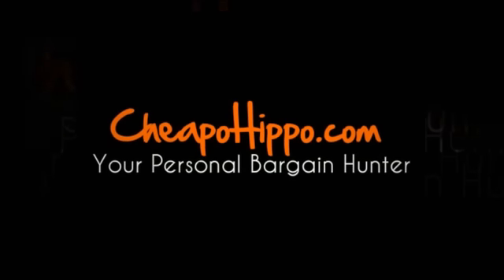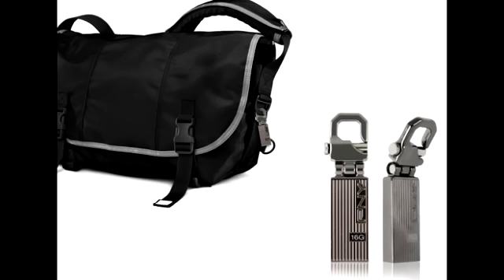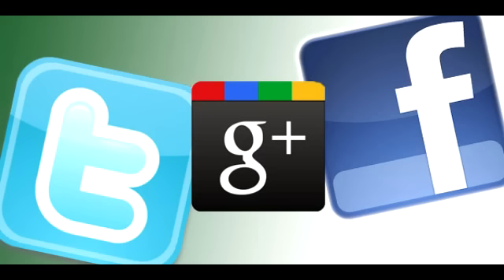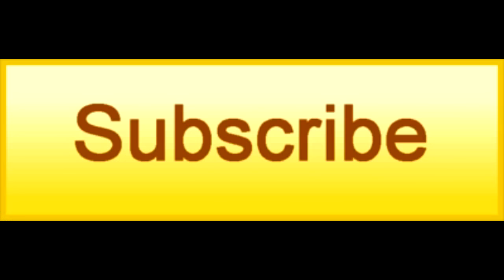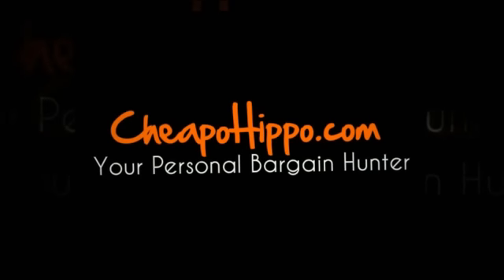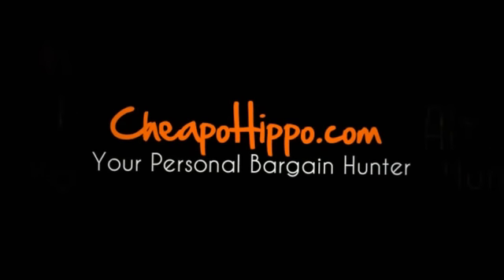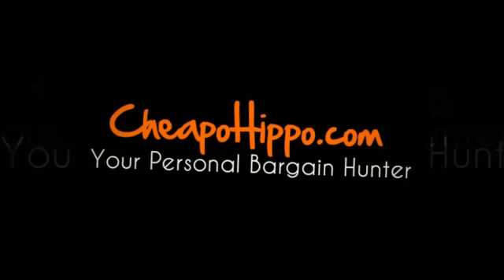PNY Transformer Attache USB Flash Drives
PNY Transformer Attache USB Flash Drives for $? + Shipping